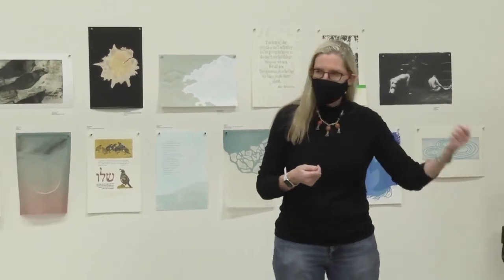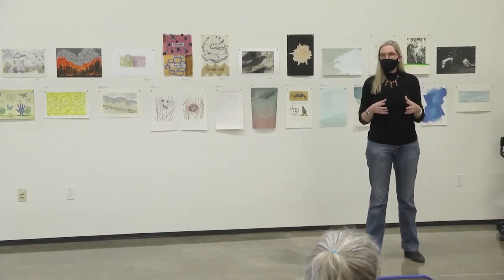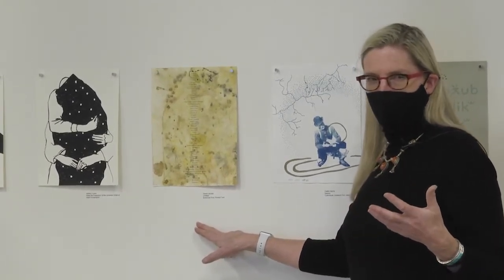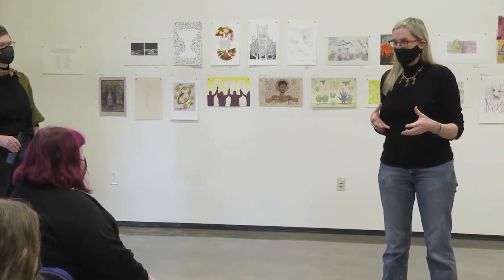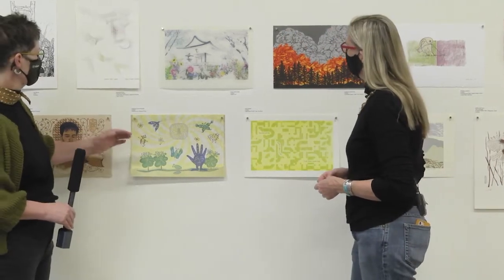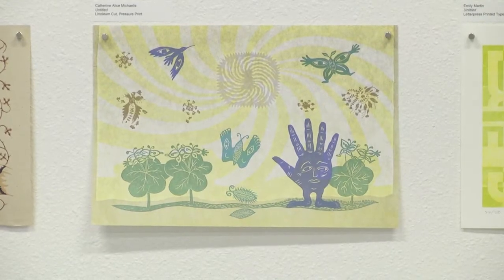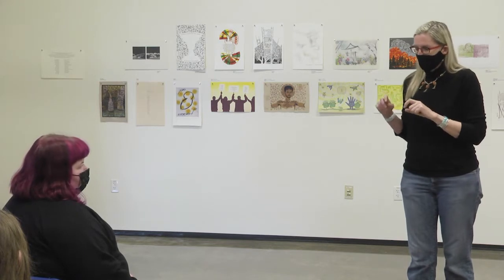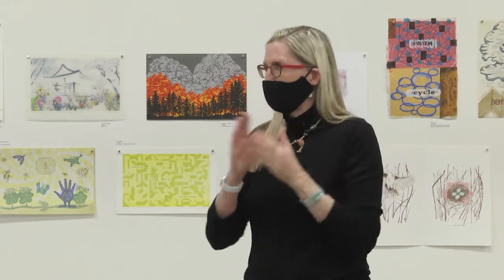Susan Lowdermilk -3 Portfolios Artist Talk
Artist and College instructor Susan Lowdermilk talks about the experience and process of being a part of a portfolio exchange with other artists.